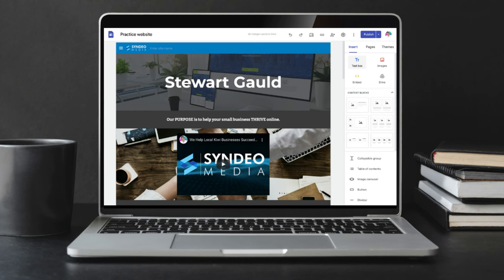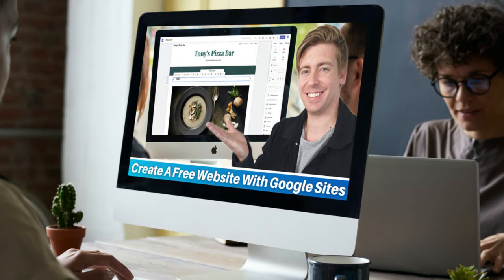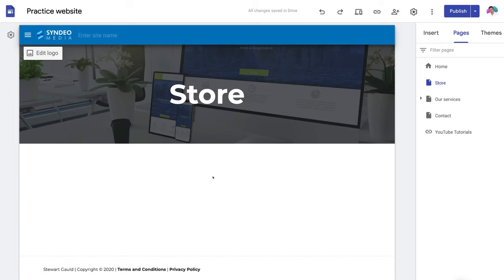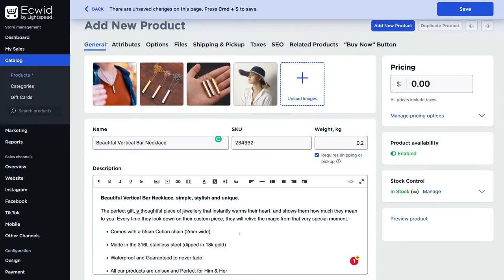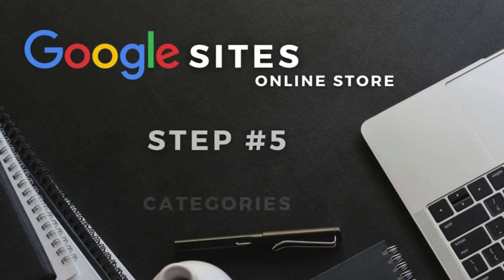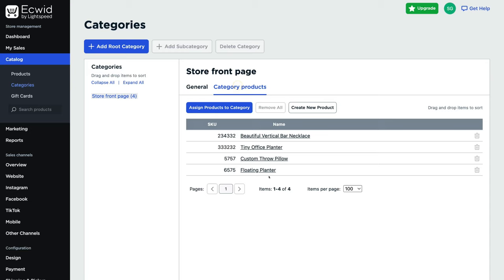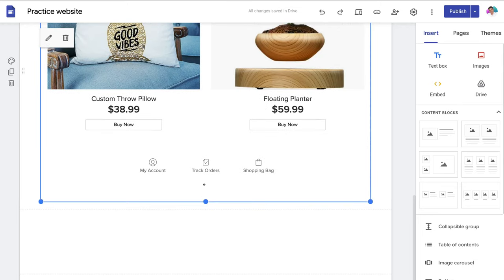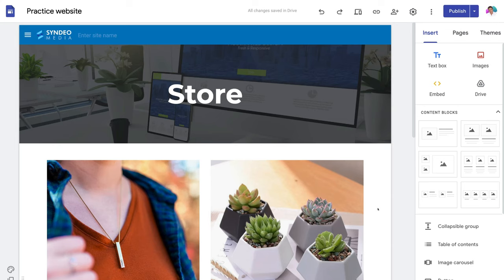How To Create A FREE Online Store with Google Sites | Google Sites Ecommerce Tutorial [2023]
Looking to create an online store with Google Sites? Today, I dive into an updated Google Sites tutorial and share how to create a free online store with Google Sites.

► Need help building your professional online store? Get our premium conversion-focused Google Sites e-commerce template here:

Google Sites is an easy-to-use website builder that allows anyone to quickly create a free responsive website in minutes. However, Google Sites does not offer eCommerce capabilities for selling products online.

Although, by using a free platform called Ecwid, you can seamlessly create an online storefront and embed this directly into your Google site.

This is a free feature that enables you to sell products directly through your Google site.

*IMPORTANT NOTE: The link above is an affiliate link, which means we will get a commission if you upgrade to a paid plan through this link (with no extra cost to you), this helps support our channel and we thank you in advance!

► Today we navigate through the below chapters for this Google Sites online store tutorial:

0:00 Intro
01:17 Getting started
02:31 Create an online store page
04:05 Sign up with Ecwid
04:56 Add products
11:37 Add categories
12:20 Set up payment methods
14:03 Set up shipping methods
16:20 Customize your online store
19:43 Embed online store onto Google sites
23:06 Outro

Let me know if you found this Google Sites online store tutorial helpful. Also, if you require any help or support, make sure to get in touch with us today.